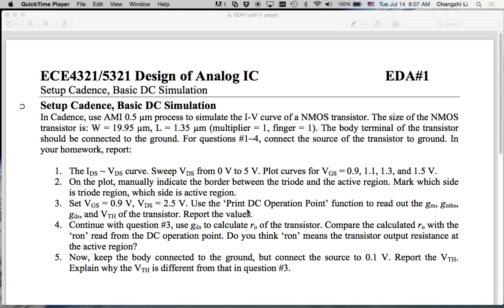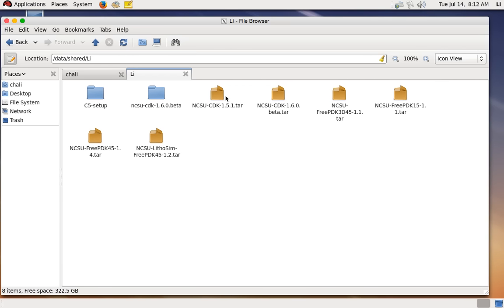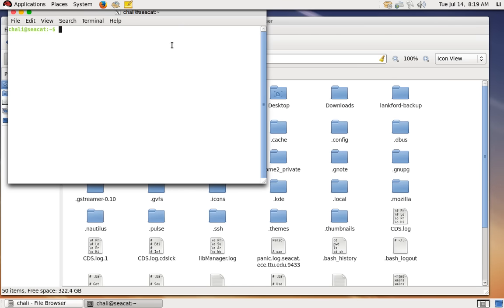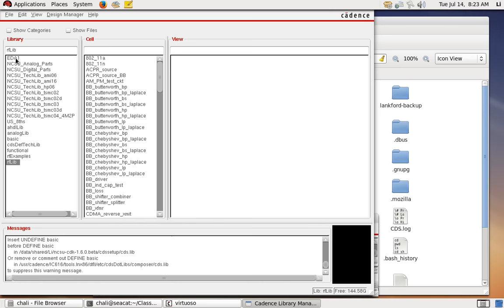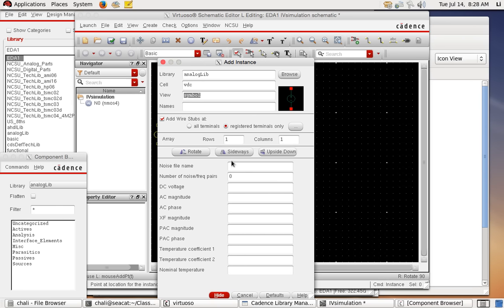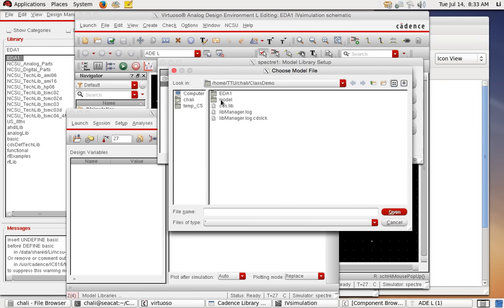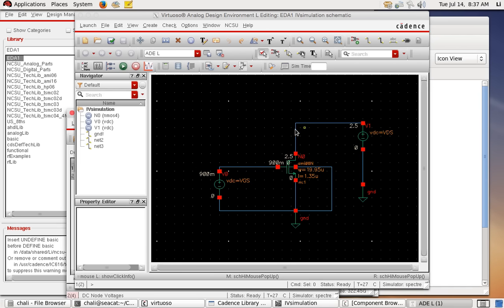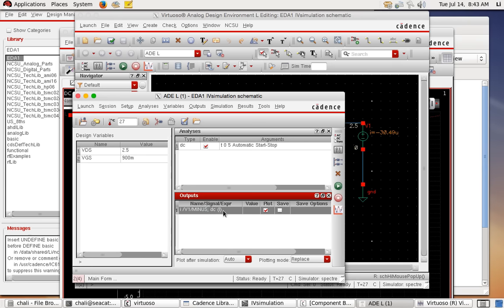EDA1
This tutorial describes how to set up Cadence environment and performance basic DC simulation for an NMOS transistor